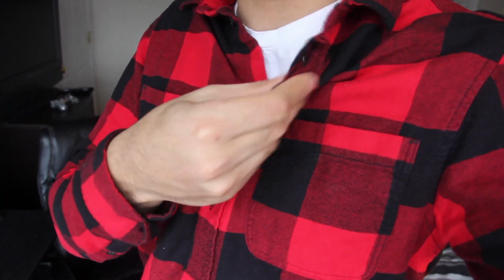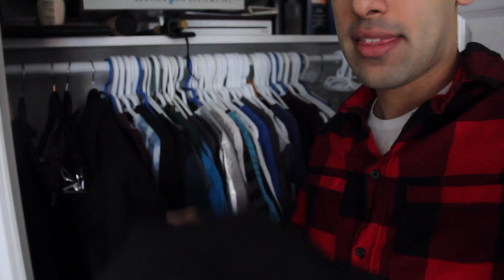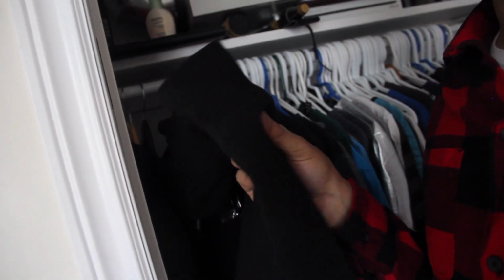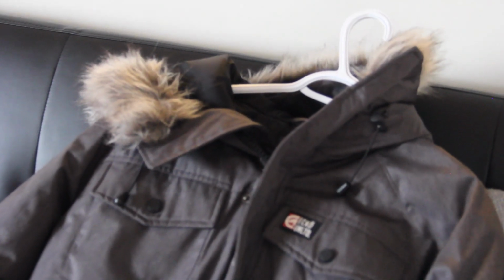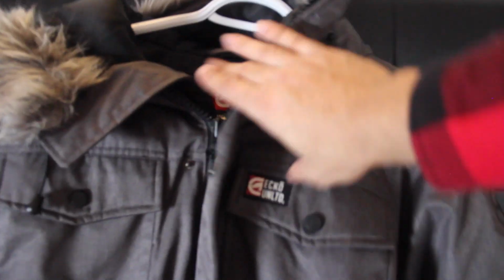How to dress for winter in Canada | Step by step tutorial!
Learn how to dress for winter in Canada with this step-by-step tutorial. If you want to learn exactly what you need to wear to survive a Canadian winter, this is the video for you!

You won't want to miss future videos that will help you with your journey here and teach you how to become successful.